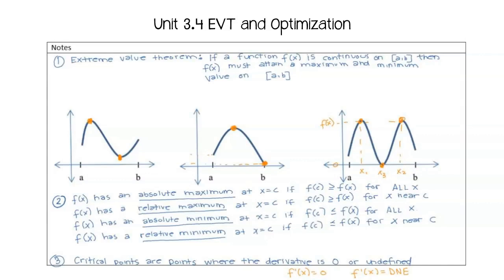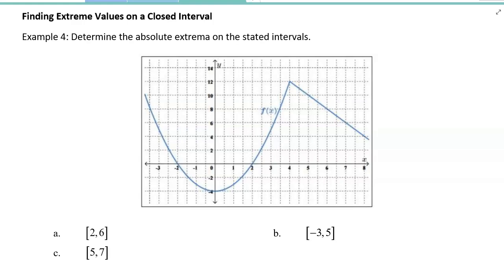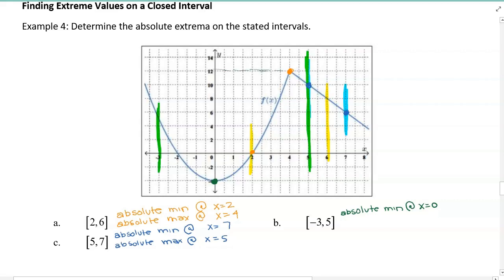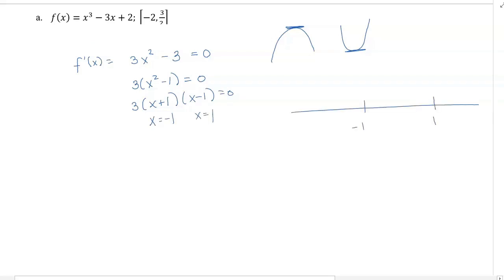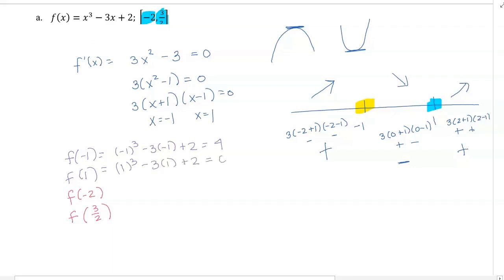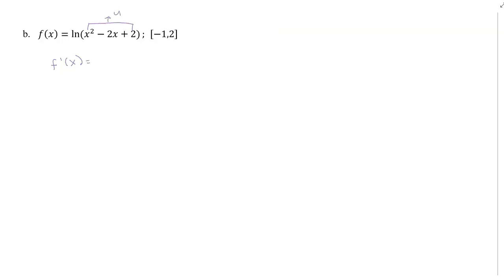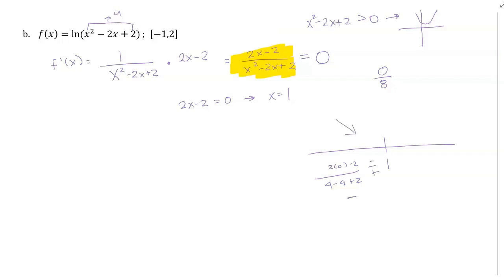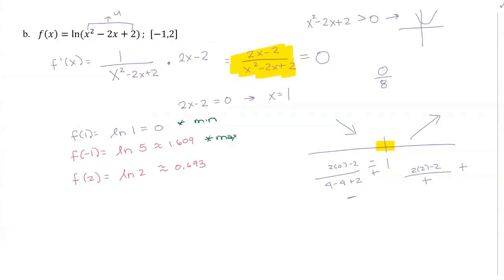BC Absolute Min Example 1 and 2